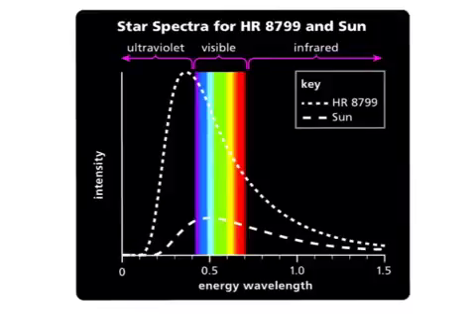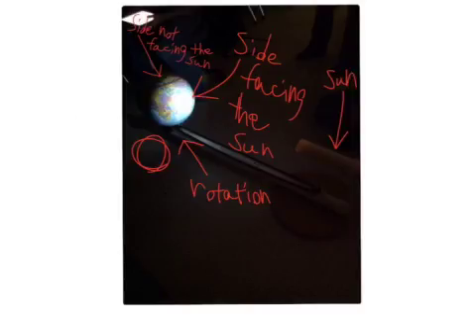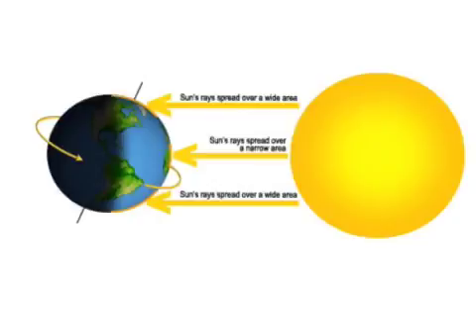6 Manriquez Ivan Stellar-Energy